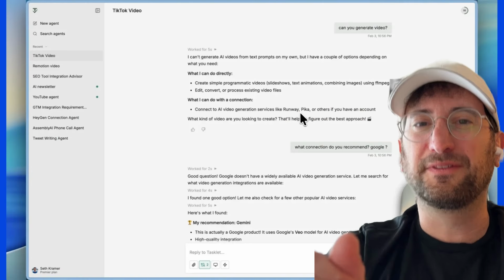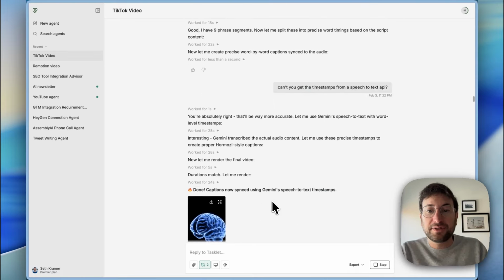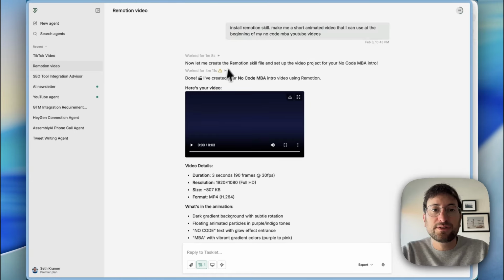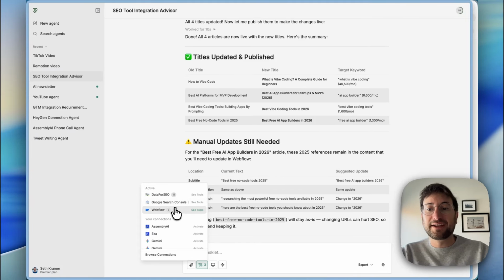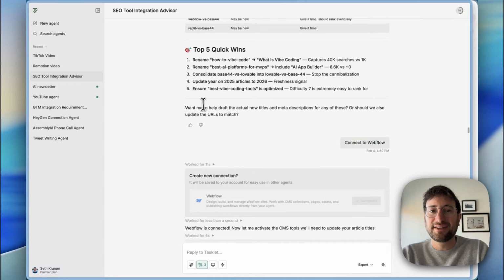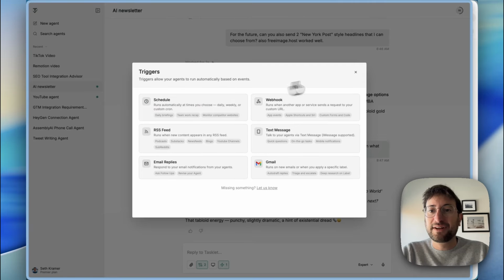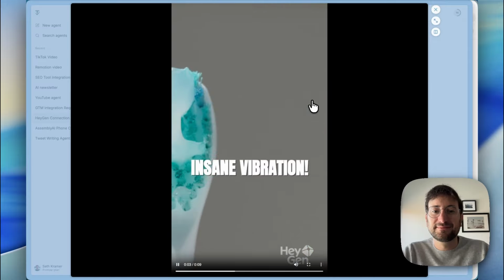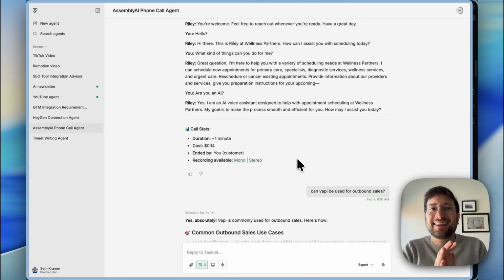OpenClaw alternative - how it's saving me 20 hours per week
I just discovered one of the most powerful AI agent tools I've ever used, and almost nobody is talking about it yet. Tasklet.ai is doing things I haven't seen other agents handle easily, from generating complete TikTok videos to automating SEO workflows to actually making phone calls on my behalf.

By the end, you'll have the full playbook for what's possible with AI agents right now.

Stay up-to date with all things AI with our powerful daily newsletter

- How Tasklet connects to any MCP or API (skills, tools, services)
- Building a TikTok video generator that creates script, visuals, voiceover, and captions automatically
- Installing skills like Remotion for programmatic video creation
- Automating SEO workflows: Google Search Console + DataForSEO + Webflow integration
- Having AI research keywords, suggest title changes, and update your CMS automatically
- Setting up scheduled triggers for daily research and content generation
- Creating UGC ads with Haygen API integration (no technical knowledge needed)
- Using Vapi for voice AI that makes actual phone calls
- Understanding agent memory and how each workflow saves context for future use

CHAPTERS:
00:00 Introduction to an Exciting AI Tool
00:54 Creating TikTok Videos with Tasklet
03:06 Advanced Video Generation with Tasklet
04:39 SEO Optimization with Tasklet
07:14 Daily AI News Automation
08:19 UGC Ads and Phone Call Integration
11:17 Conclusion and Final Thoughts